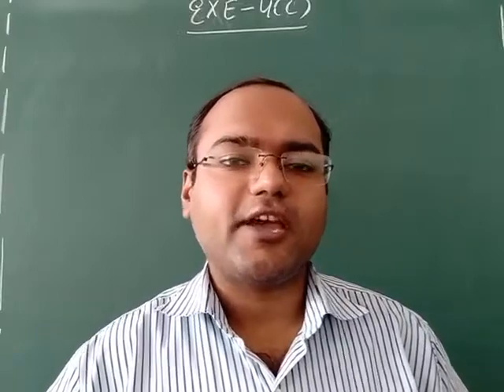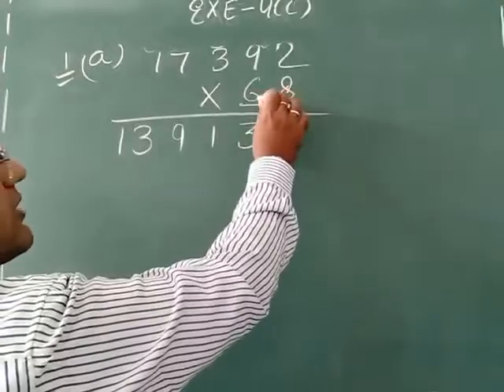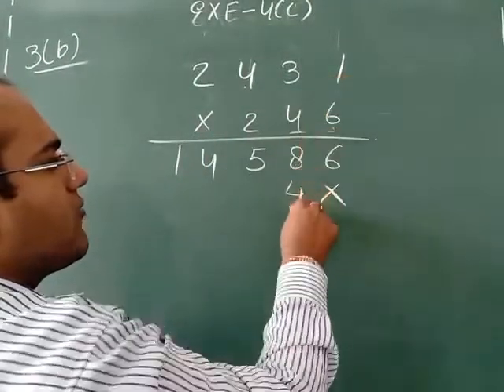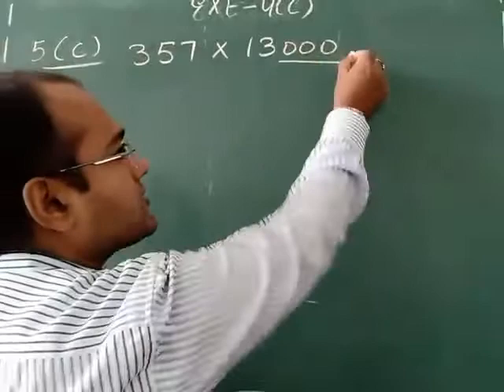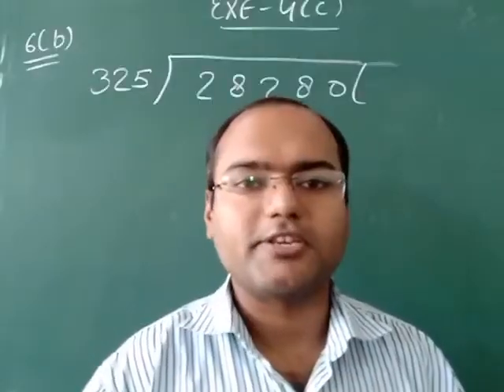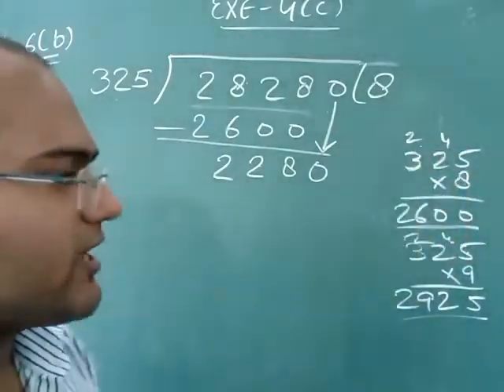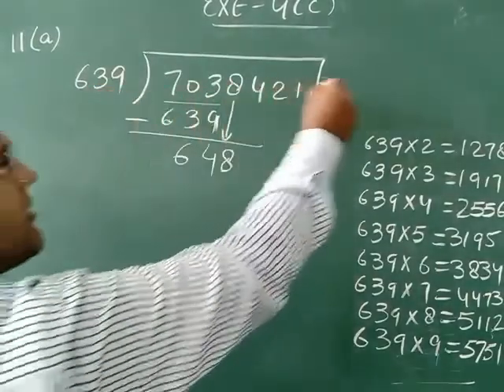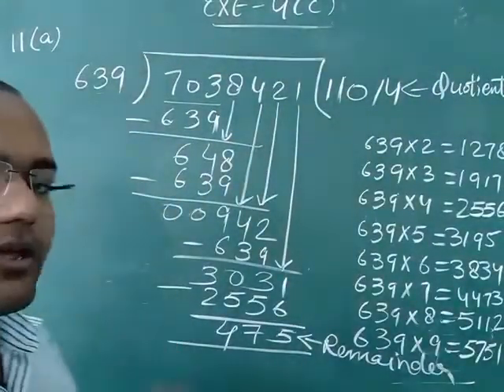Class5 maths (Ex-4c)